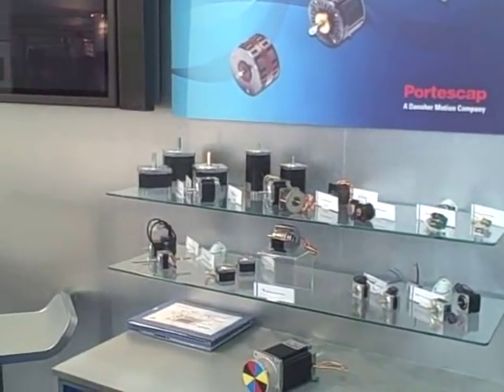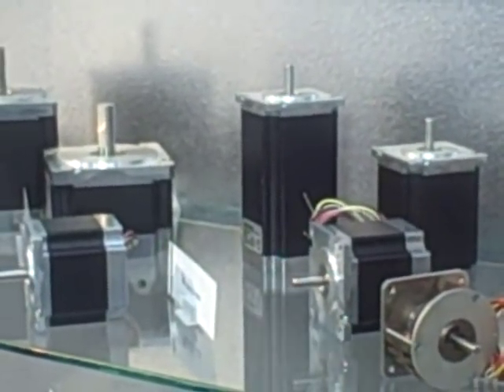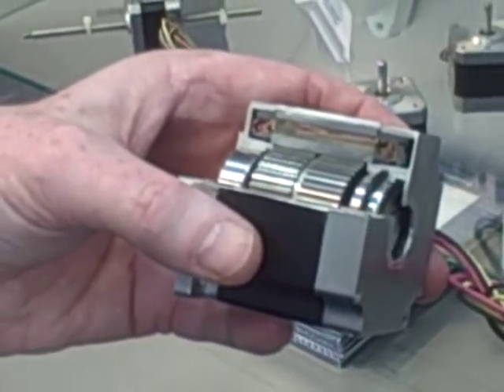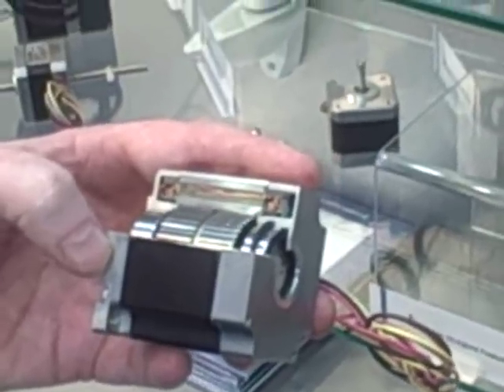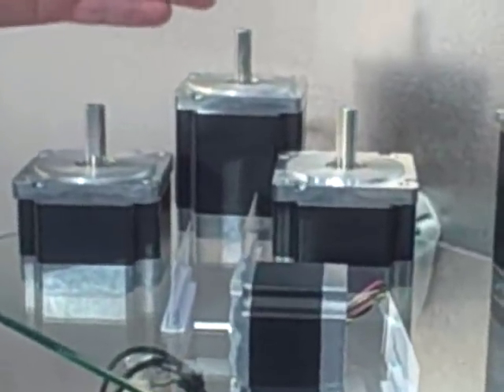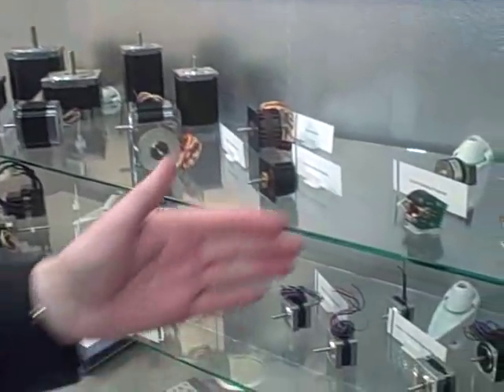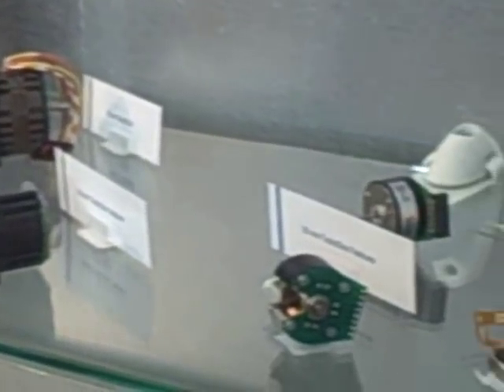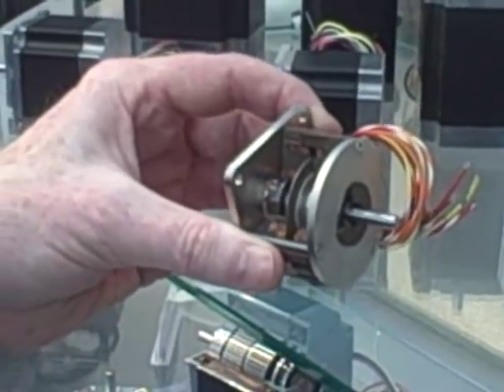Portescap Stepper Motor Overview Part 1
Overview of Portescap stepper hybrid motors and turboDisc disc magnet motors.